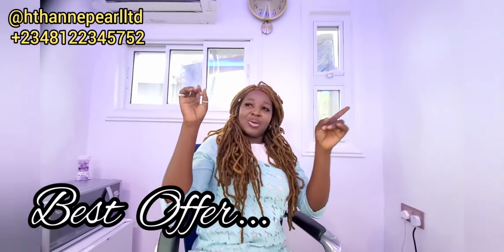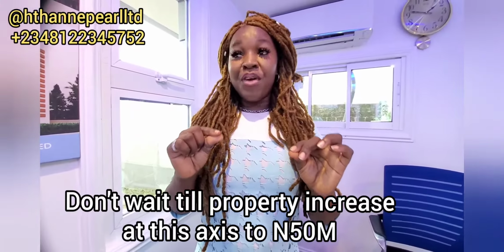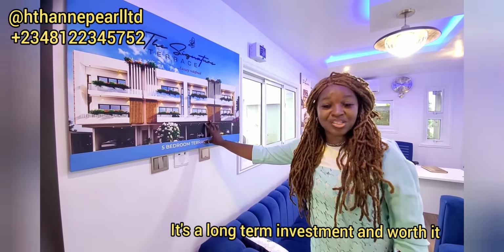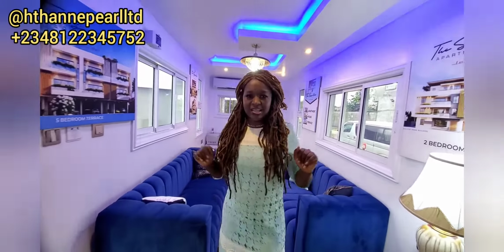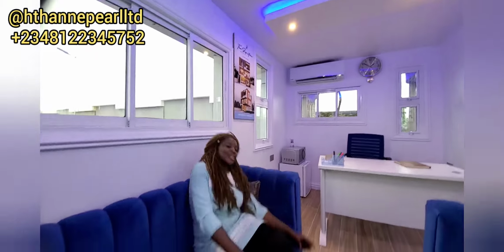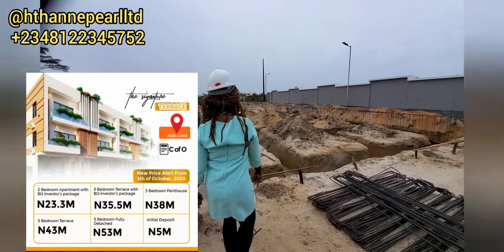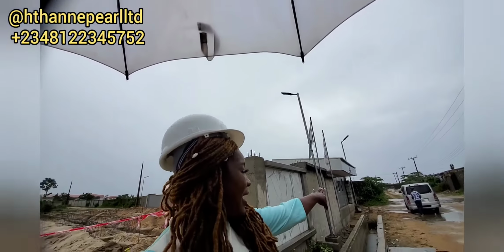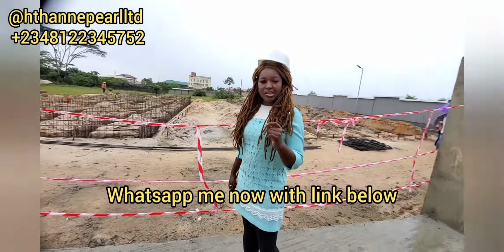Inside The Signature Terrace, Apartment & Smart Homes At Abijo; Lagos | Pay Outright & Win AC & TV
THE SIGNATURE, ABIJO LEKKI
INVESTORS PACKAGE

5 Bedroom Fully Detached House
Investors package is N60m

4 Bedroom fully detached house with BQ is N50m

5 Bedroom Terrace is N45m

3 Bedroom Penthouse with a BQ is N43m

3 Bedroom Semi Detached With BQ is N41.5m

2 Bedroom Apartment with BQ is N25M

FEATURES
- Gym and Garden Porche
- Alternative Solar Energy
- 24/7 Electricity
- Green Areas for Barbecue
- Hardwood Flooring
- Mable Finished Tiles
- CCTV Cameras
- Massive Living Rooms
- All rooms ensuite
- Vacuumed Sewage system
- Kitted Open kitchen
- Massive Living Rooms
- Walk in Closet
- Box room
- 3 AC's and 2 TV's for investors Package

Location - Abijo. less than 1 Mins drive from the Lekki Epe Expressway and opposite Corona International School.

Title: *CofO* (Governor’s Consent in view)

spread balance to 18 months
Initial Payment = *N3,000,000*